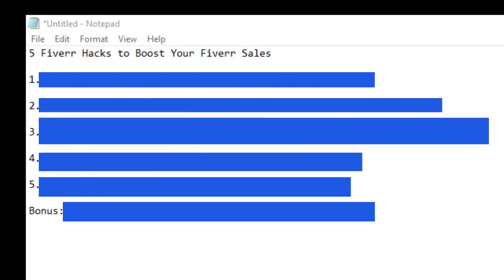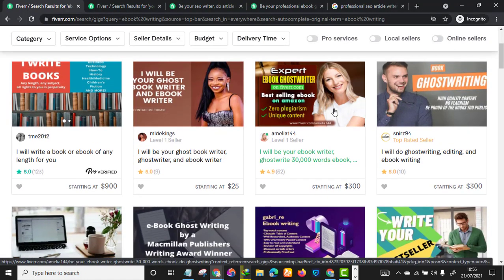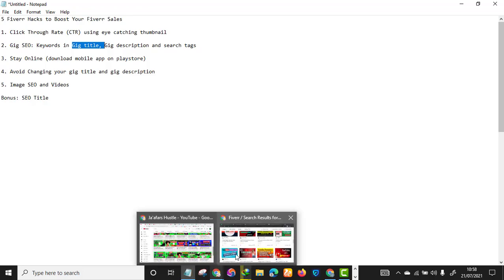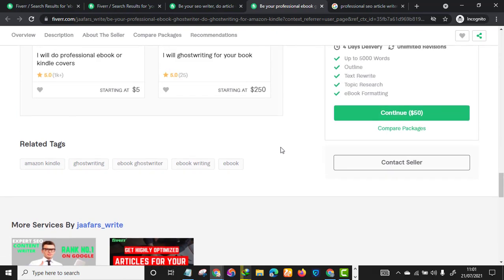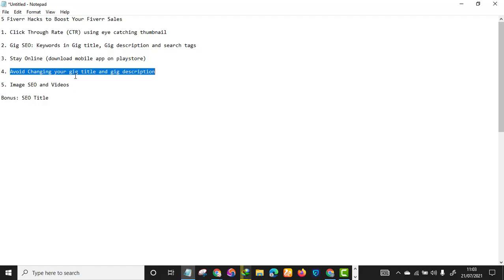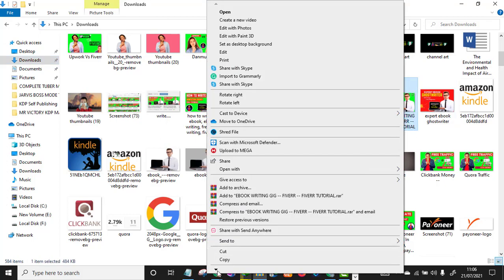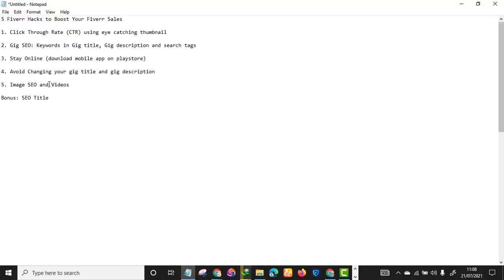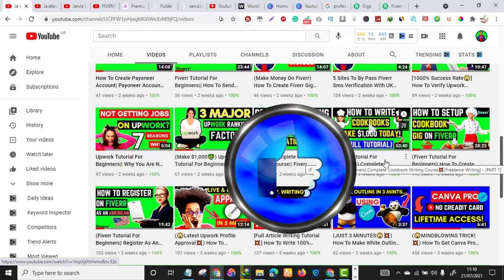{MUST WACTH!} 5 Fiverr Ranking Hacks 2022 | How To Rank Fiverr Gig On First Page | Make Money Online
5 Fiverr Ranking Hacks 2022| How To Rank Fiverr Gig On First Page | Make Money Online | How To Make Money Online In Nigeria 2022

This video is a complete Fiverr tutorial on how to rank Fiverr gig on first page. Fiverr ranking is one of the most important aspects of Fiverr if you really want to make money on Fiverr. As an experienced freelance writer, I know the ultimate Fiverr gig ranking tips for both beginner and advanced freelancers!

Ranking Fiverr gig on first page is not hard at all if you follow my Fiverr tips. These tips are my favorite Fiverr gig ranking in 2021. Do you know I can rank Fiverr gig in 24 hours? Trust me on this.

If you have been frustrated and want to learn how to get orders on Fiverr really fast, then make sure you stick with me and watch this Fiverr tutorial. With these ranking tips, you should be able to rank Fiverr your gig on first page and get more orders on Fiverr.

🔥ABOUT ME